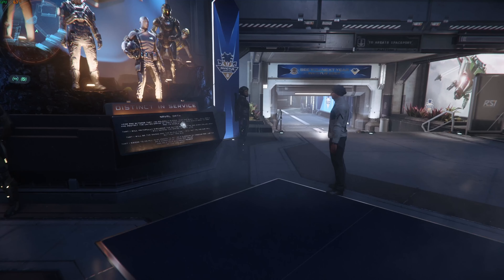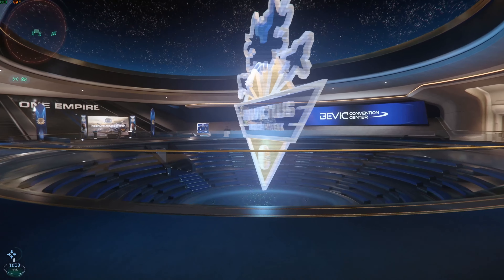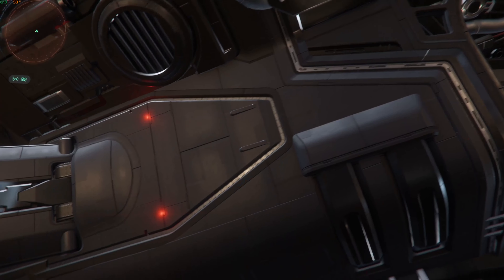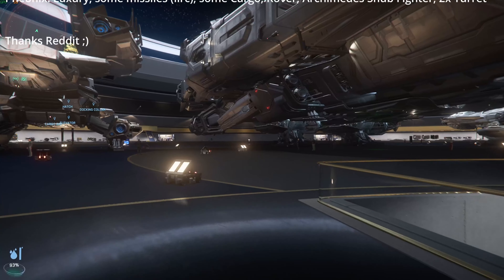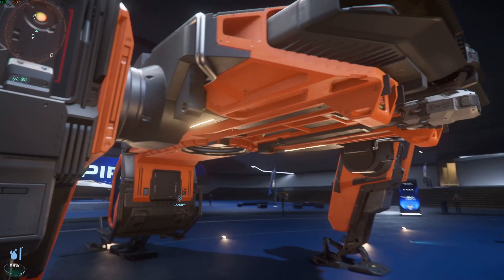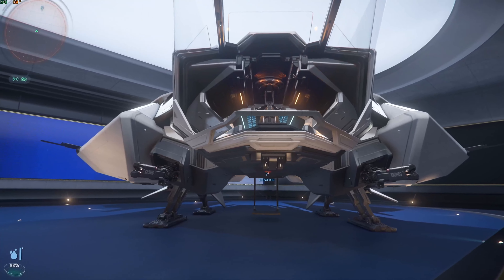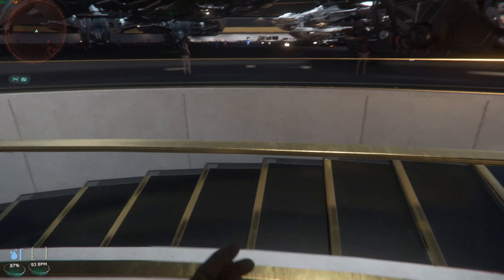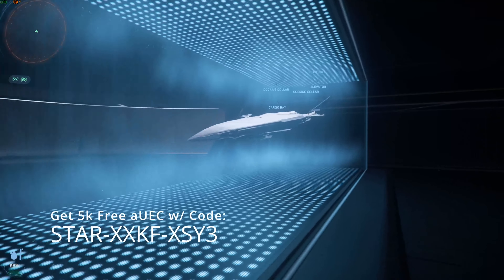INVICTUS 2954 | RSI - Argo - CNOU - Origin | Star Citizen Event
We look at Star Citizen's featured Invictus ships from manufacturers Origin, RSI, Argo, and Consolidated Outland (CNOU) during day 1 & 2 of this annual event. This features a first look at the new RSI Polaris, Ursa Medivac and Argo MPUV Tractor.

▶️ Use THIS code for 5k Free aUEC credits: STAR-XXKF-XSY3